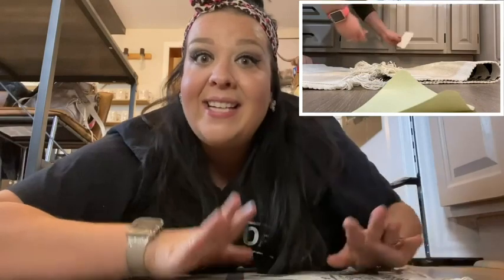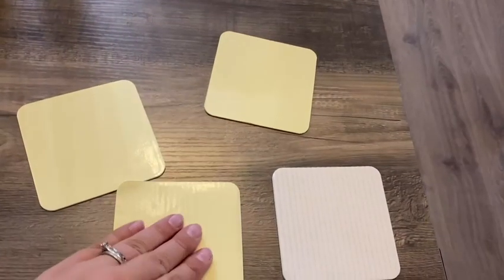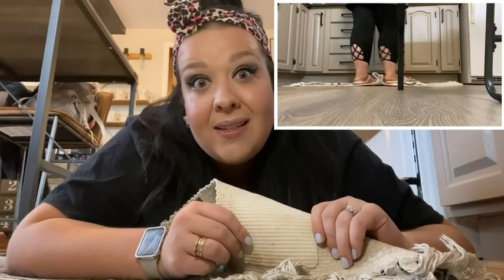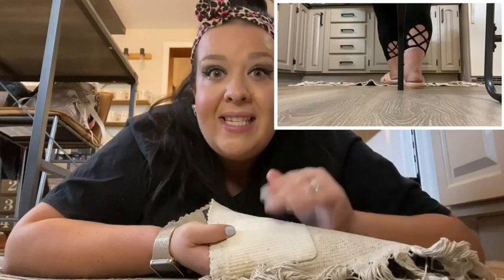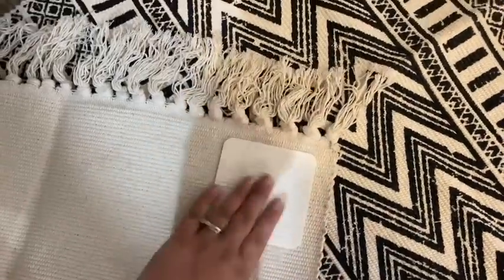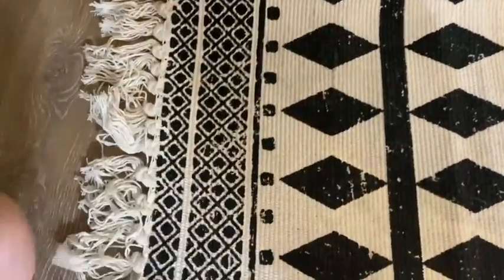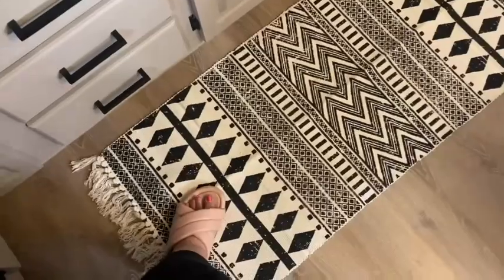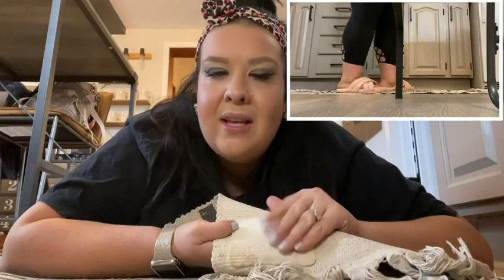Home Techpro Rug Pad Gripper | Our Point Of View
★Wondering how to keep rugs from slipping? This is a problem that troubles many people. To address it, we provide a new material which works as a rug pads gripper. This method uses VACUUM TECH design which grips all types of floors firmly and easily. Patent Pending.
★Design Feature. This product can easily be glued under any rug. The side facing the floor features tiny suction pores. These pores utilize the VACUUM TECH feature in which whenever pressure is applied from the top, air escapes and creates a low-pressure region within the cups. This produces an adhesive effect, which keeps your rug in place. Does Not Work For Rugs On Carpet Floors.
★Advantages. The rug anti curling gripper is less than 1/10 inch thick and inconspicuous after installing. Suction technology firmly sticks to the floor without causing marks or damage, and the gripper easily peels off the floor. It is convenient to wash, as you won’t have to separate it from your carpet for cleaning. The tape for rug adds extra comfort underfoot owing to the slightly bouncy nature of suction technology.
★Components. This package includes 4 pieces. Each piece is square in order to increase the surface area in contact with the floor. That leaves your kitchen, bathroom, and hallway much more secure. You can even use them outdoors to prevent slipping and flatten corners.
★A 1-YEAR Money Back accompanies this product. This ensures that your rug remains securely in place, and helps to prevent accidental slips and falls.